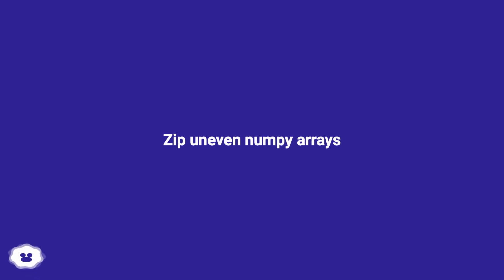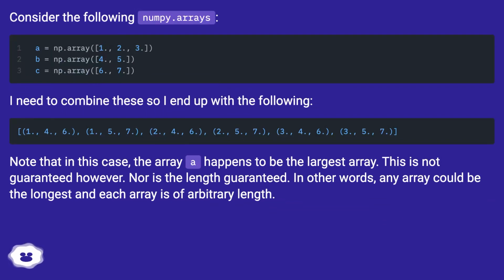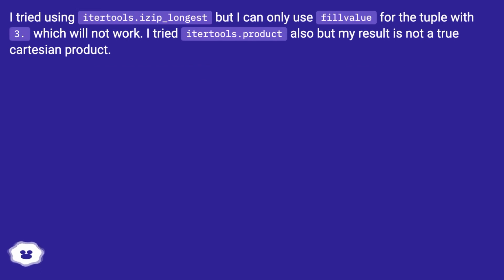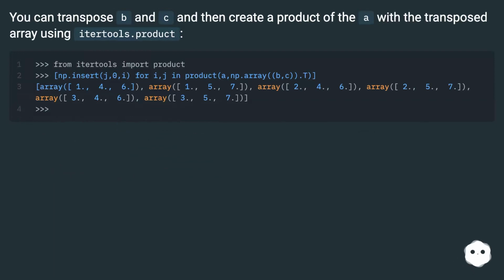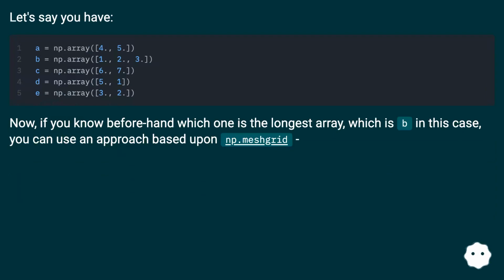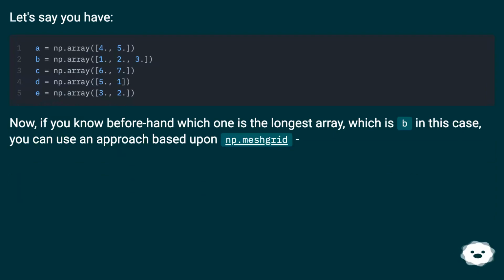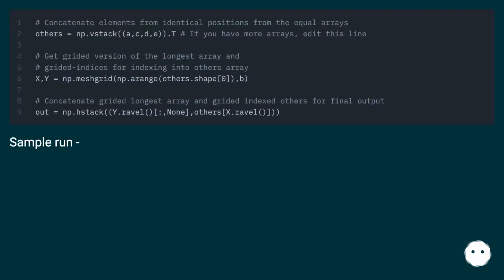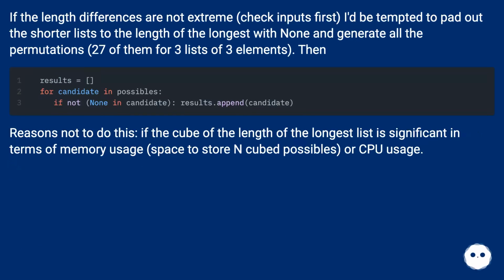Zip uneven numpy arrays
Chapters
00:00 Zip Uneven Numpy Arrays
00:52 Accepted Answer Score 3
01:14 Answer 2 Score 1
02:03 Answer 3 Score 0
02:36 Thank you